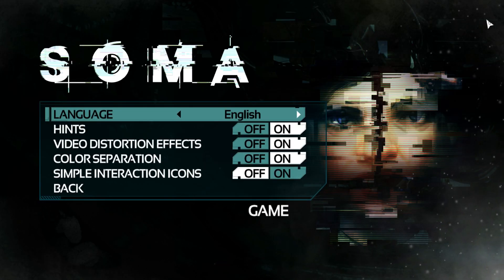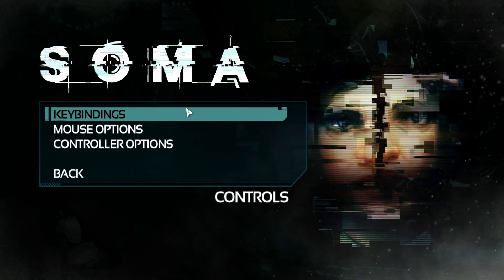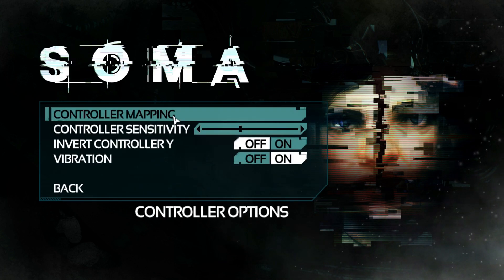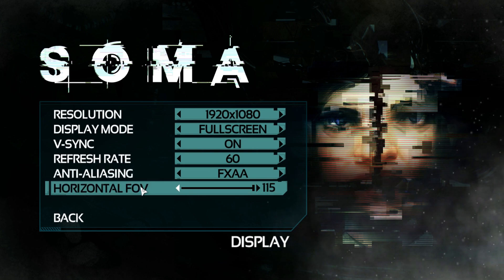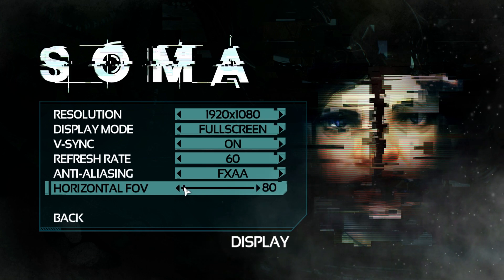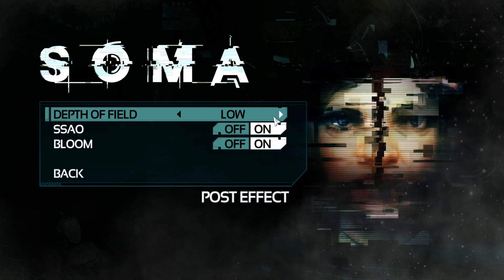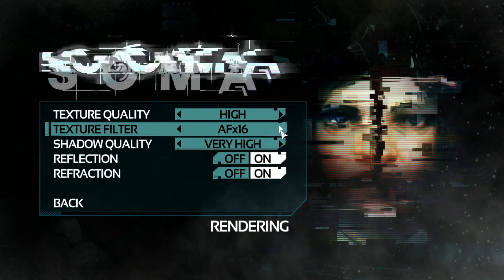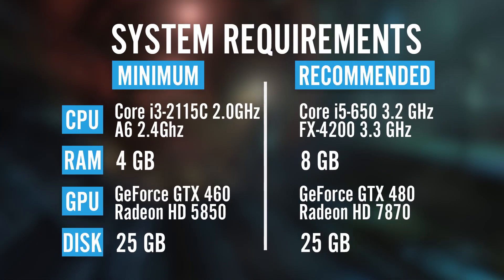Reqs n' Specs - SOMA